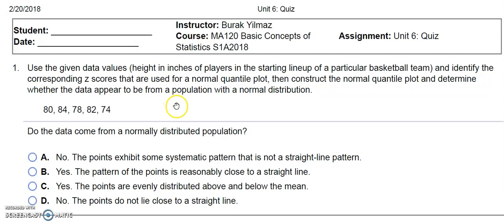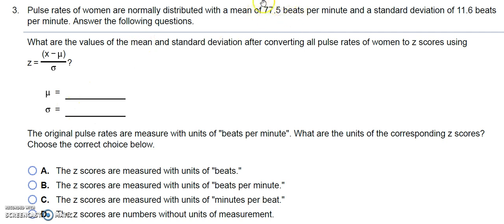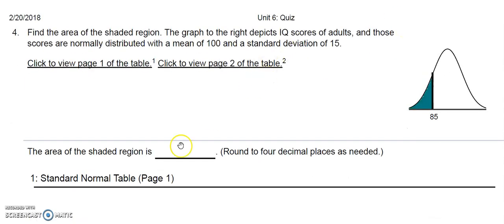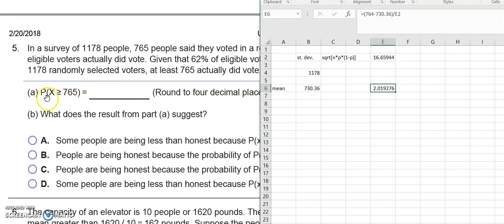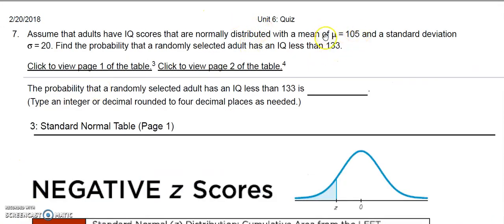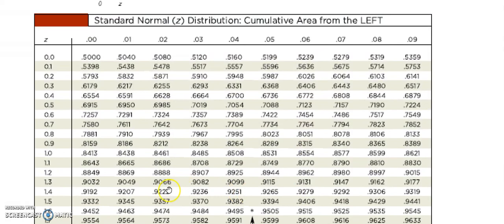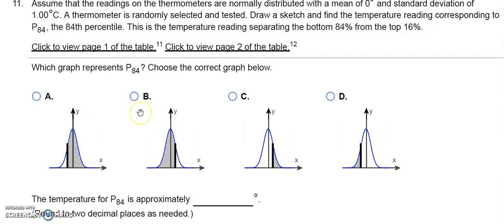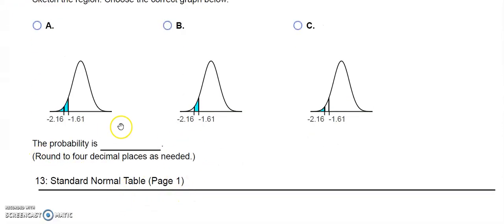MA120 - Quiz 6